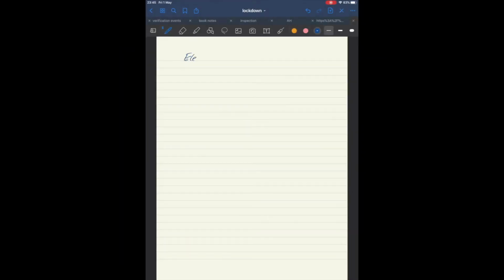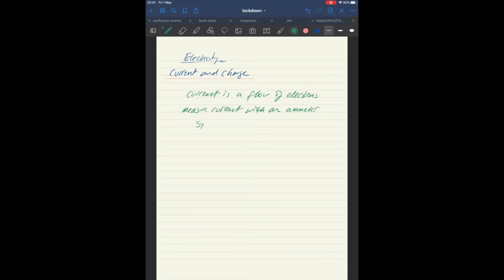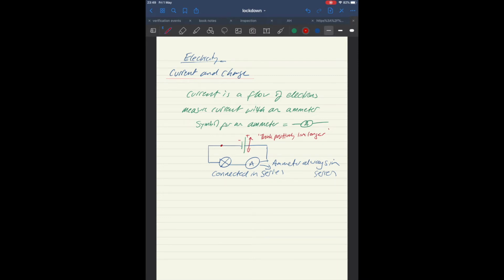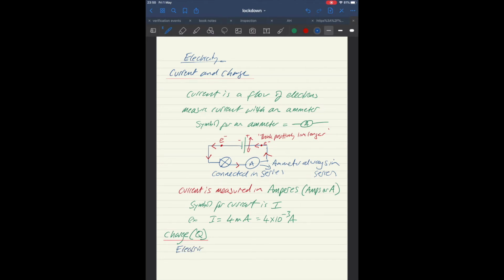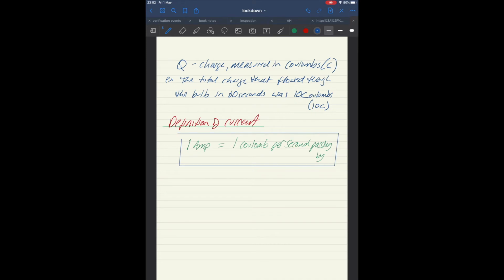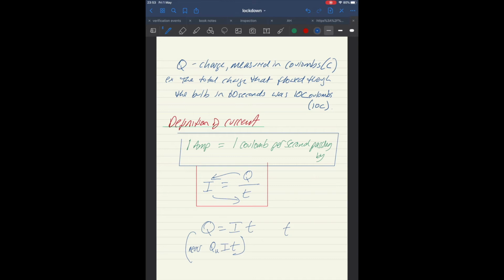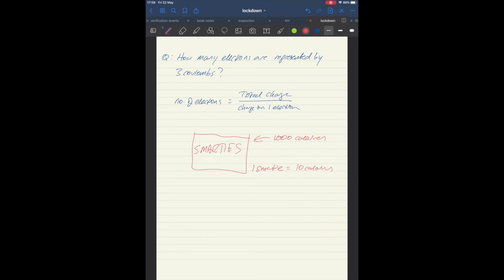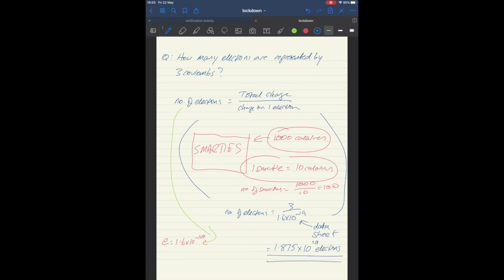National 5 Physics: Current and charge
Definition of current and the relationship between current and charge.